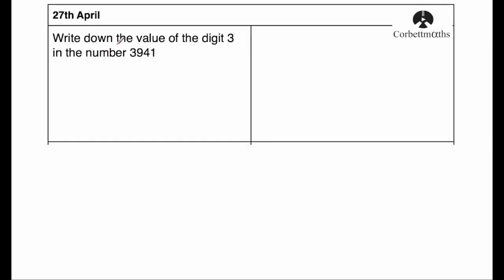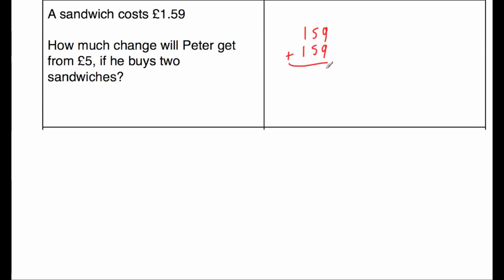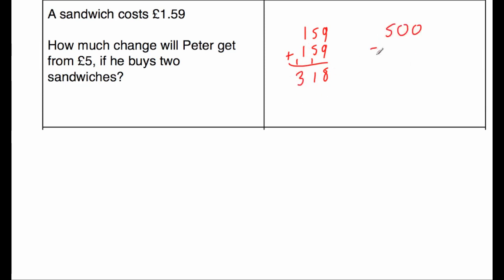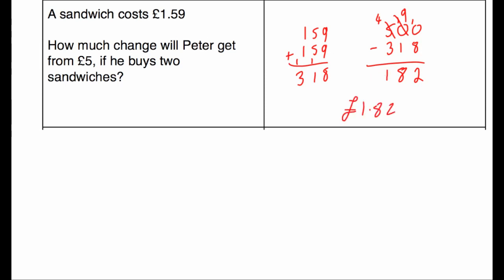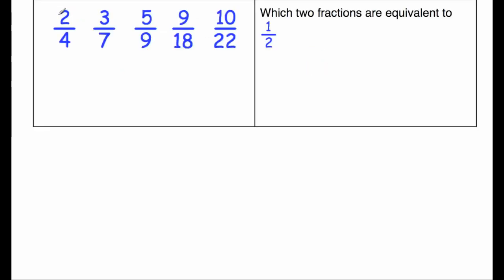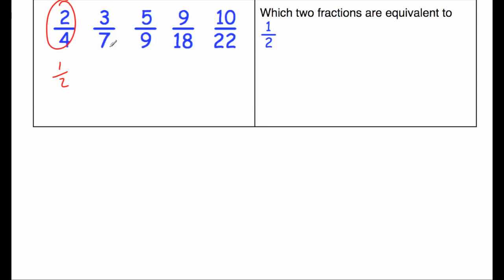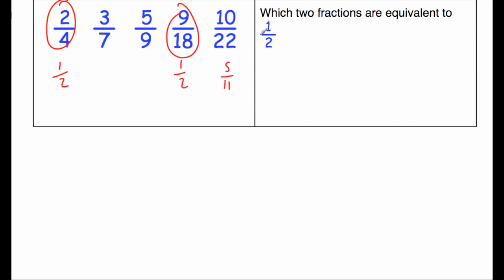5-a-day Numeracy 27th April Solution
The video solutions to the Corbettmaths Numeracy 5-a-day on 27th April.